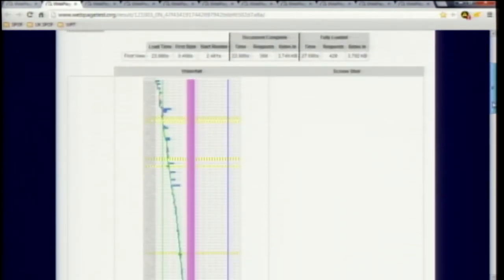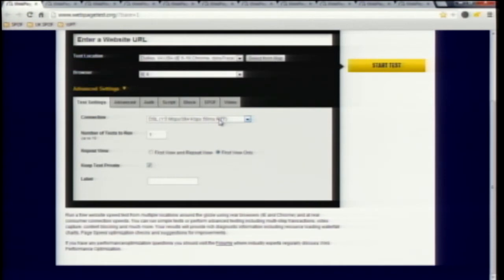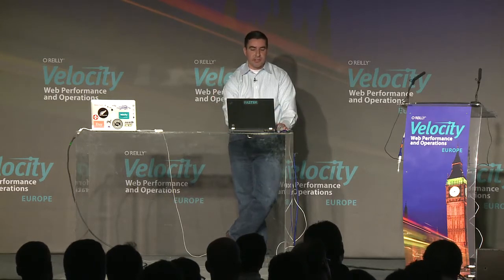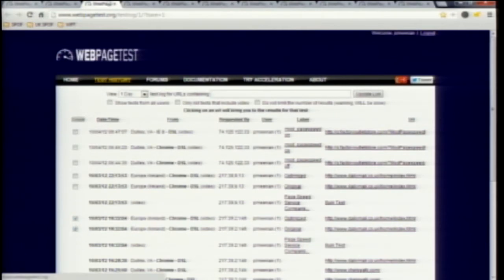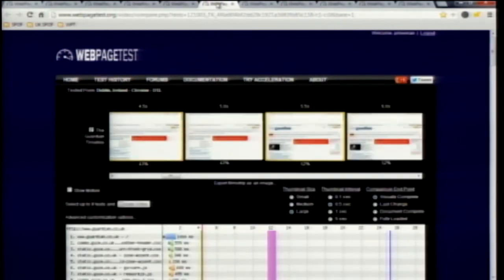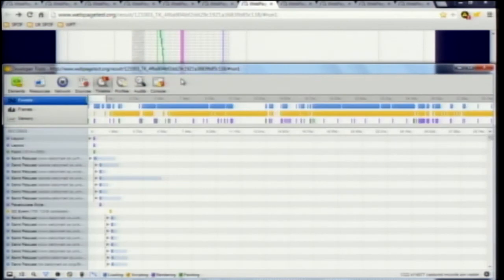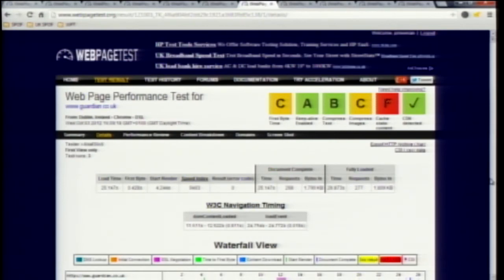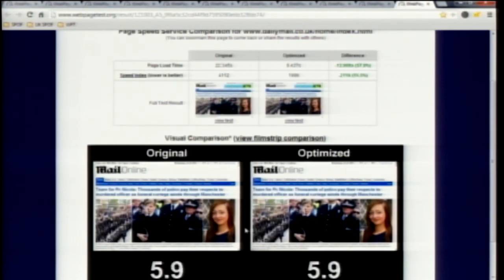Patrick Meenan Lightning Demo Velocity Europe 2012 "WebPagetest Latest and Greatest"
Patrick will demonstrate some of the latest features in WebPagetest and demonstrate some of the lesser-used but powerful features that are available.

Patrick Meenan created WebPagetest while at AOL and now works at Google with a team that is working to make the web faster. He has been working on optimizing low-level networking performance for various applications (among other responsibilities) over the last 15 years.